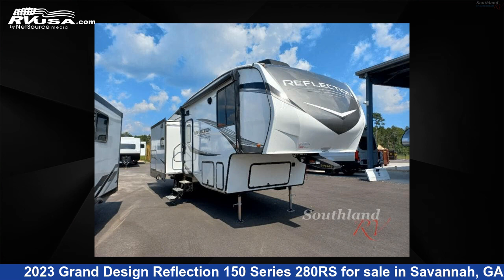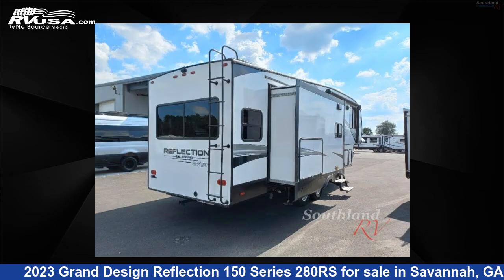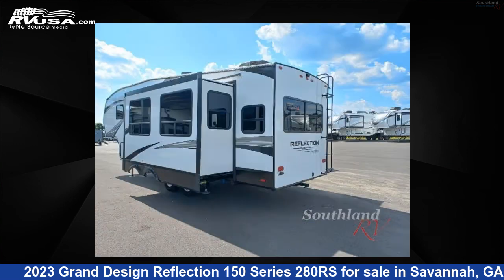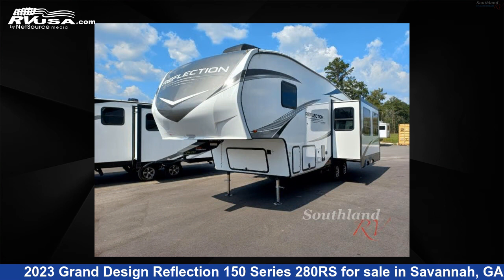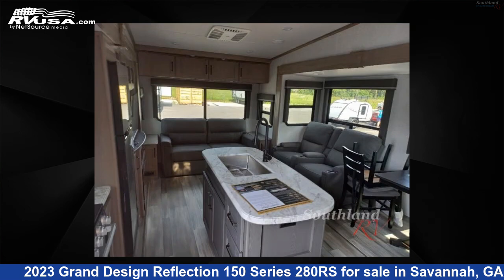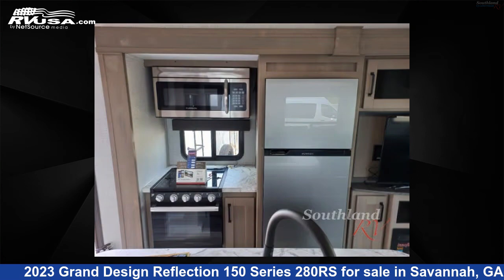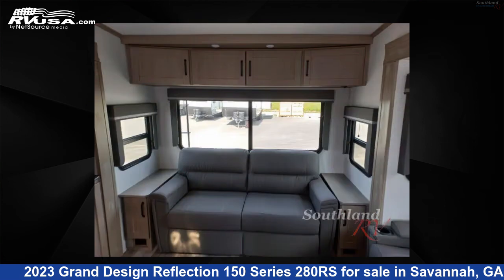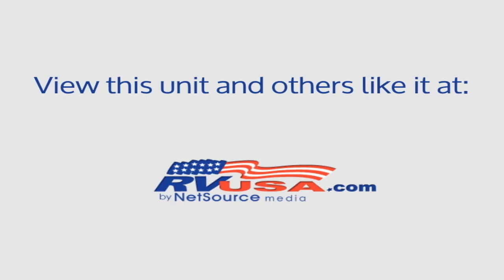Breathtaking 2023 Grand Design Reflection 150 Series Fifth Wheel RV For Sale in Savannah, GA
This 2023 Grand Design Reflection 150 Series 280RS is a Fifth Wheel RV. It is located in Savannah, GA 31324 and is offered for sale by Southland RV. This New Grand Design Is 30' 0" in length and features 2 slideouts, sleeps 4, Slideout, and 56 gal fresh water capacity. The floorplan layout of this Fifth Wheel features Front Bedroom, Kitchen Island, Outdoor Entertainment, Rear Living Area.